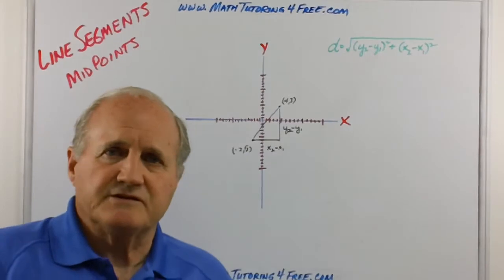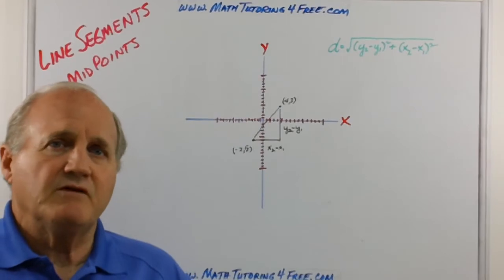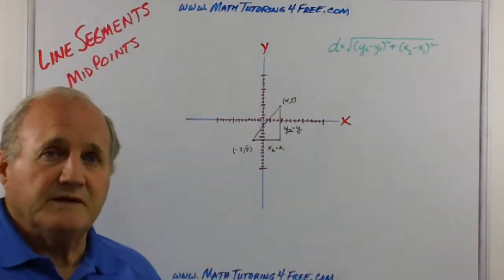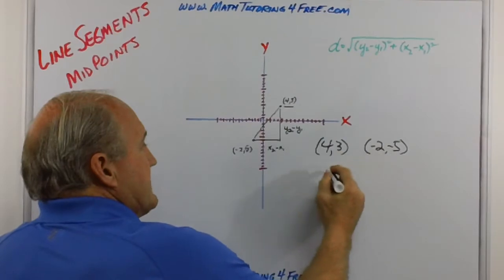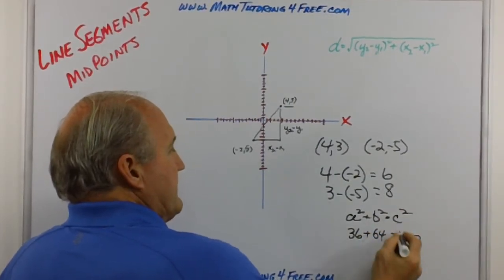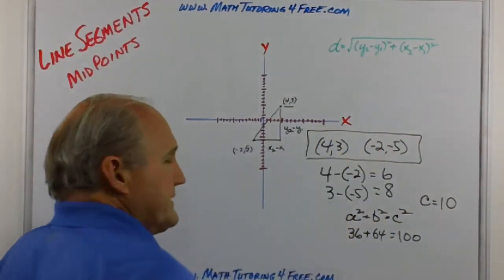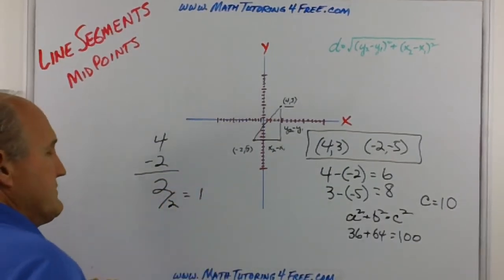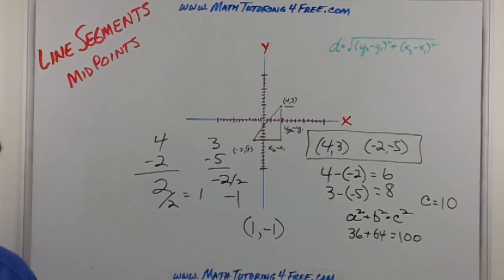Help Me With Geometry - Length of Line Segments.- Tom English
The distance between two points is the length of the hypotenuse of the right triangle formed by the horizontal leg (difference in X values) and the vertical leg (difference in Y values).